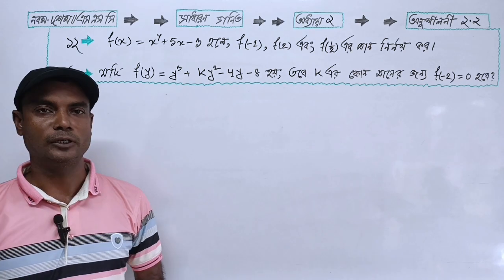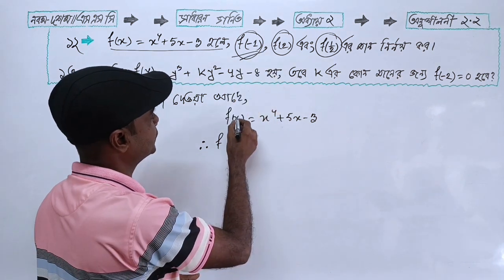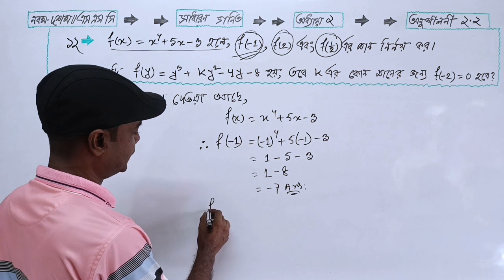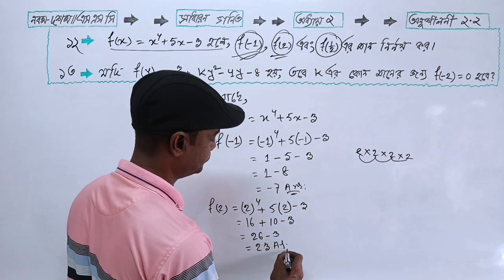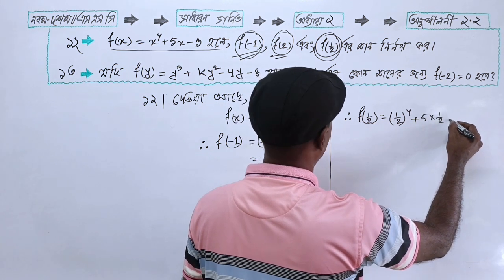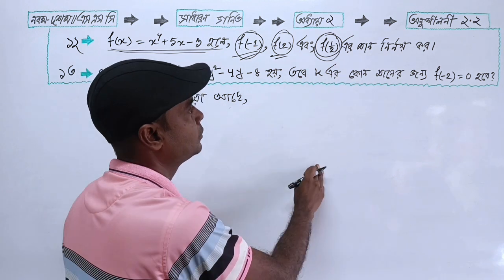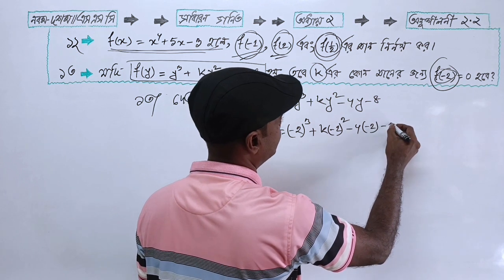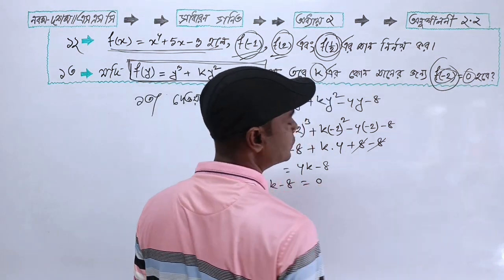অংক নং ১২ ও ১৩ | সেট ও ফাংশন | অনুশীলনী ২.২ | নবম-দশম গণিত | SSC Math Chapter 2.2 | Class 9-10 Math